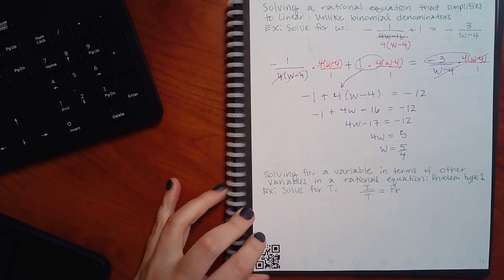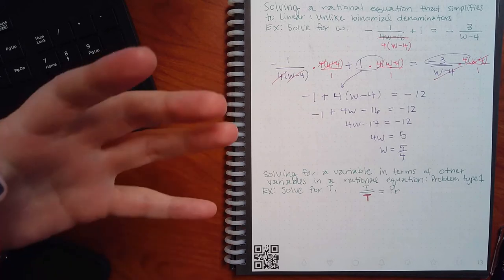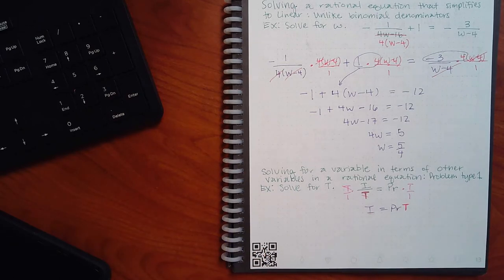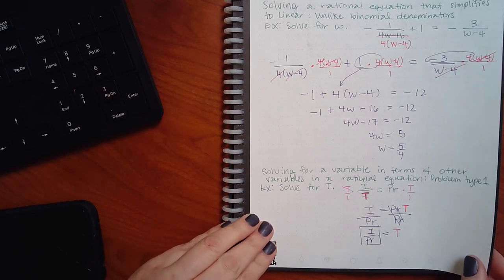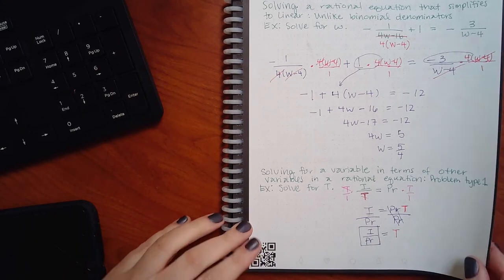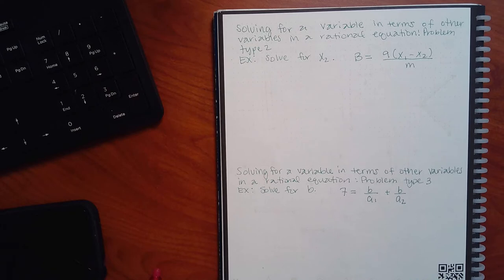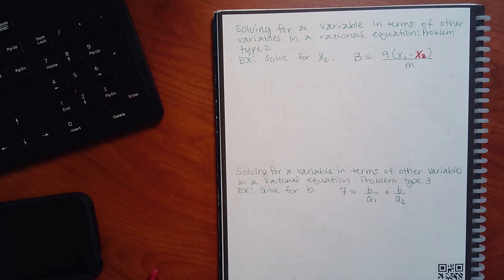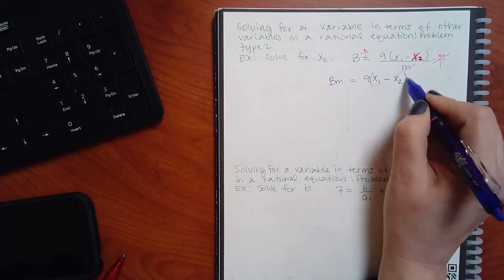Mod 17 Part 4